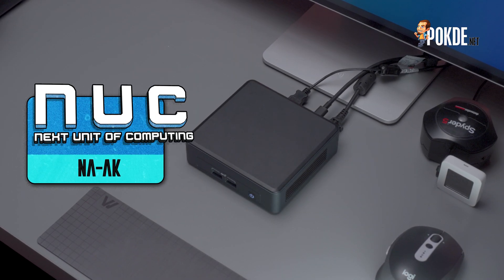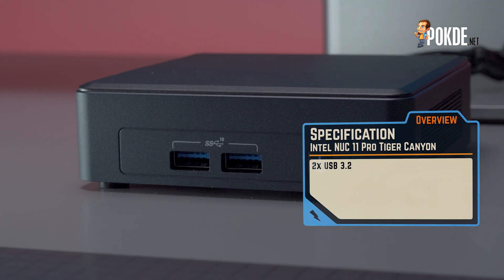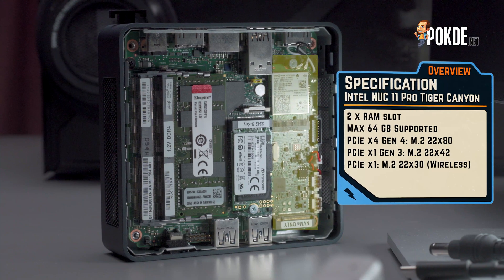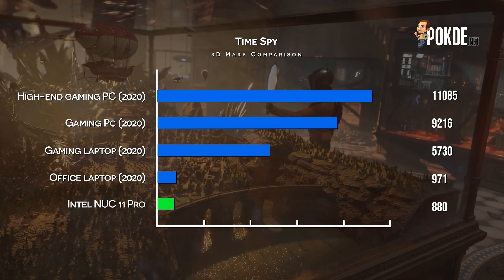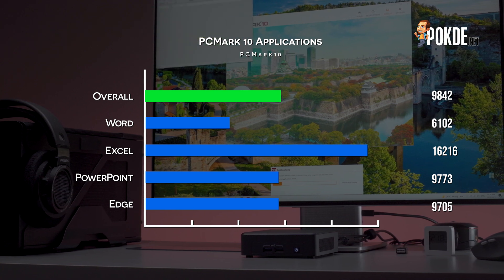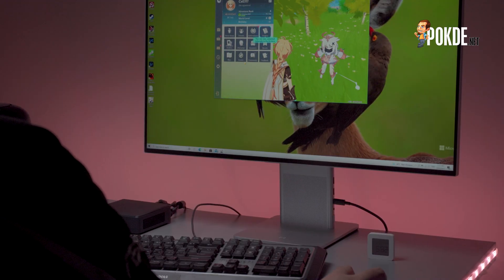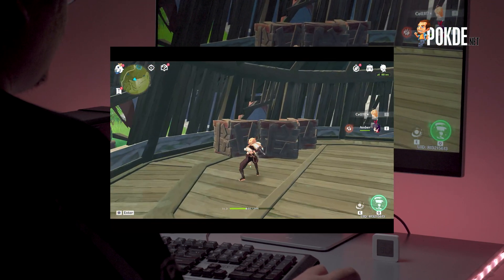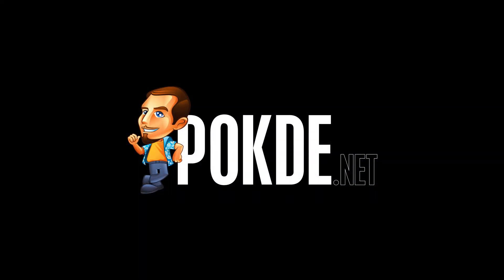Intel NUC 11 Pro Tiger Canyon review - Minimalist Video Editing Rig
The Intel NUC 11 Pro takes up less footprint than a bento, but has enough performance for 4K video editing, and even some gaming?